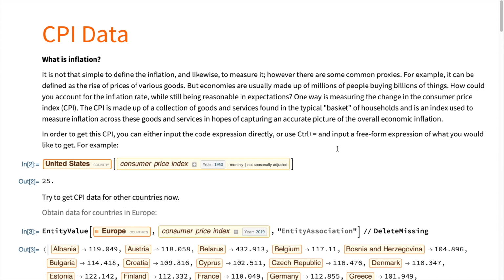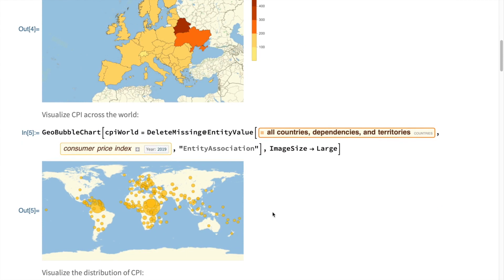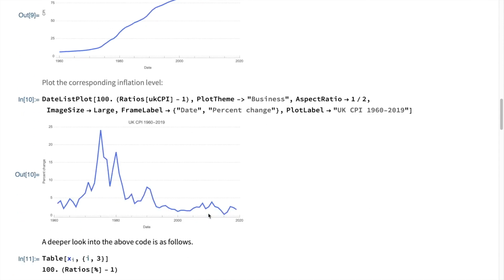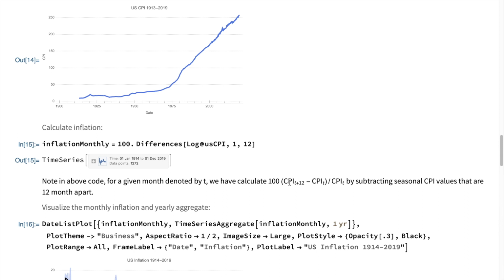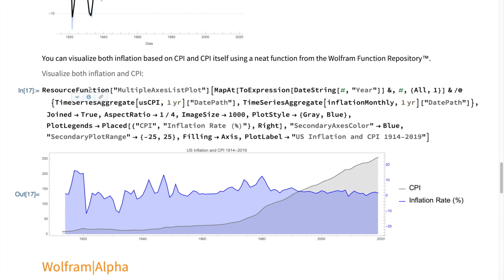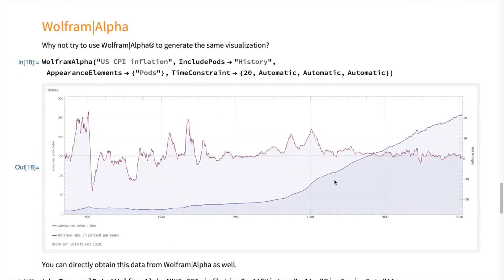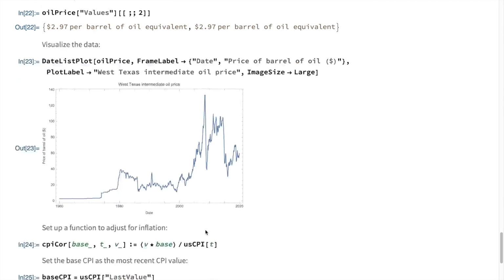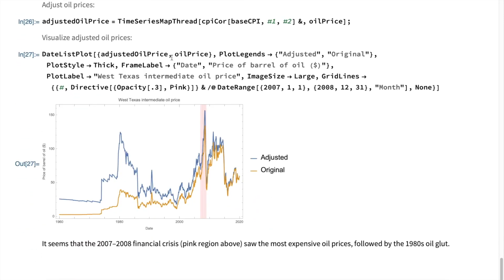10. Studying the CPI and Inflation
Data is all around us, and methods of making sense of data are only becoming more important. This course introduces a visual, example-driven approach to learning the process of data science. Through built-in knowledge in the Wolfram Language, a dozen extensive and applicable explorations are carried out, with visualization guiding the way. Leverage the richness of the Wolfram Language's curated data and a plethora of data visualization functions to discover a revolutionary new way of doing data science: localized, organized and extensive.